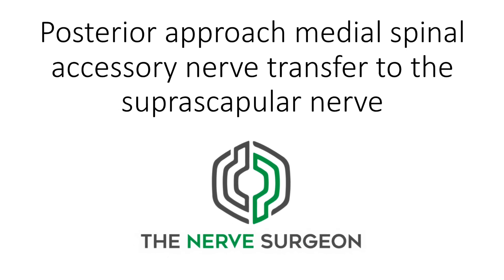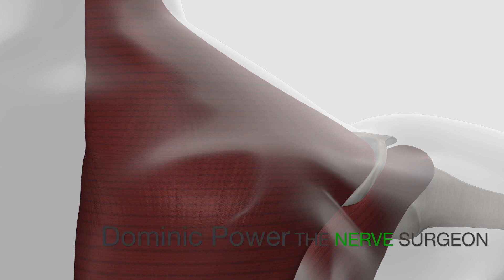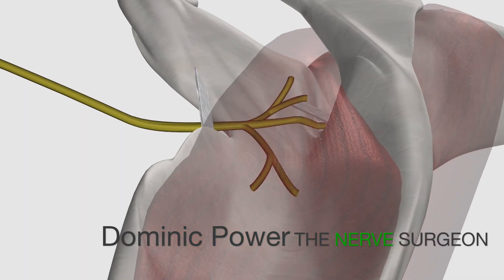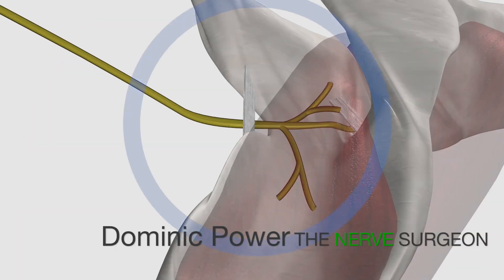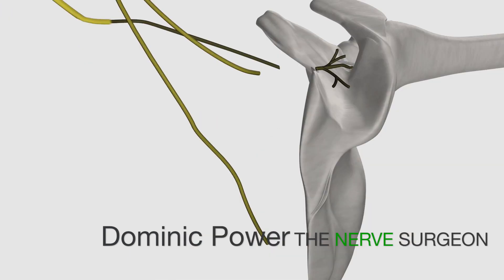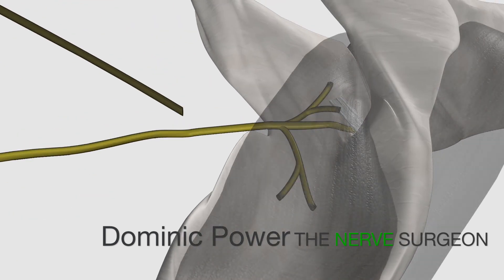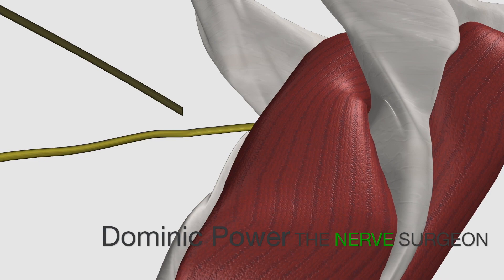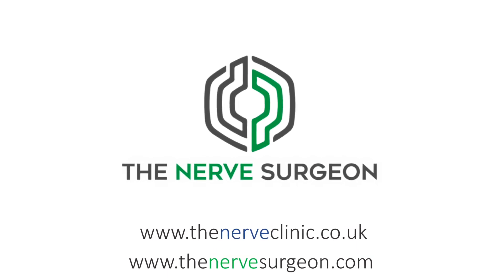Posterior XI to SSN transfer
The posterior approach to the supra scapular nerve enables decompression at the supra scapular notch, identification and bypass of a concomitant nerve injury at this site and placement of the nerve co-aptation site close to the motor point of the supraspinatus. The lateral XI branch is preserved, retaining scapula elevation.